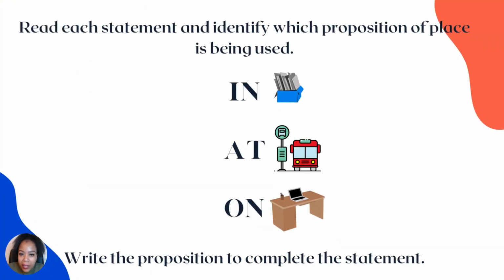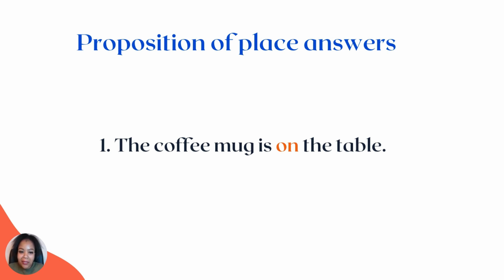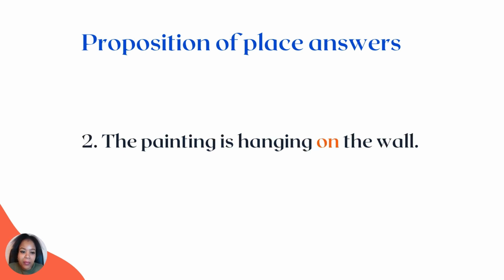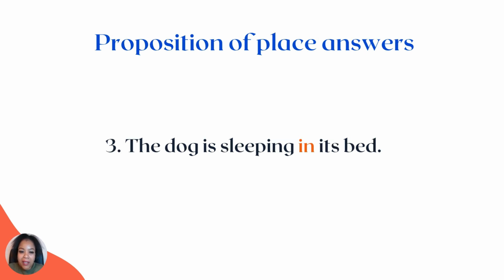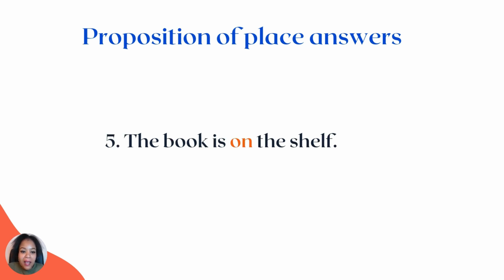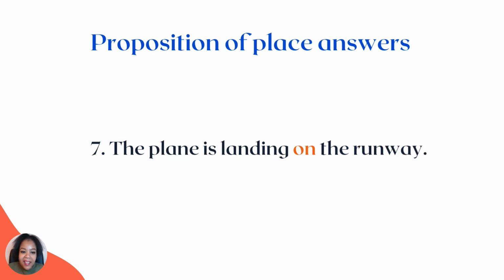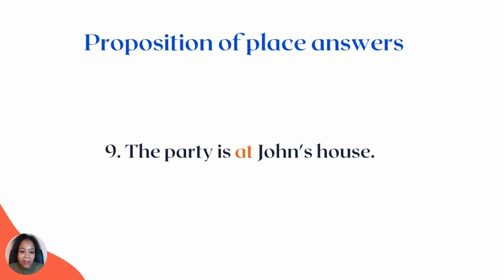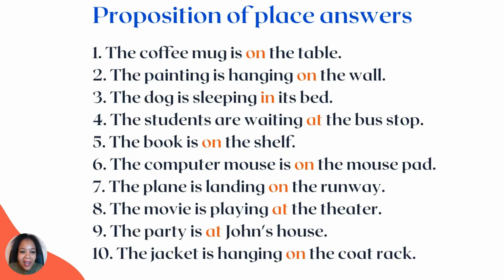Proposition of of place : TEST AND ANSWERS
📚 Book a free English assessment and consultation with me using this